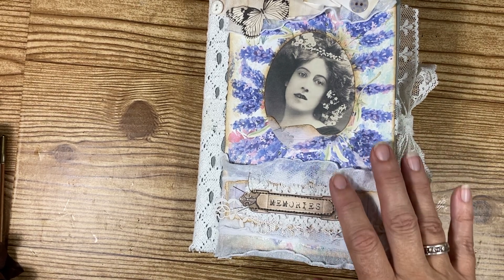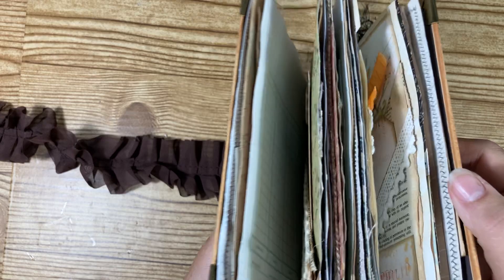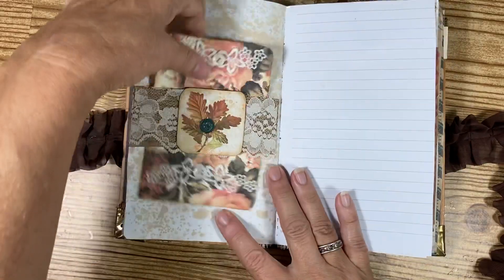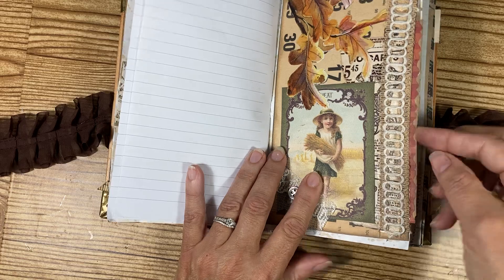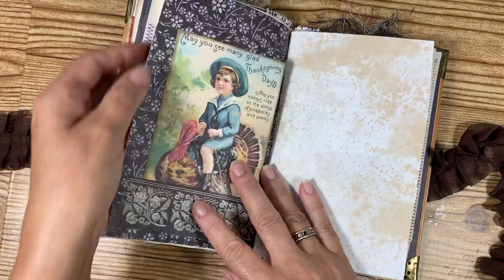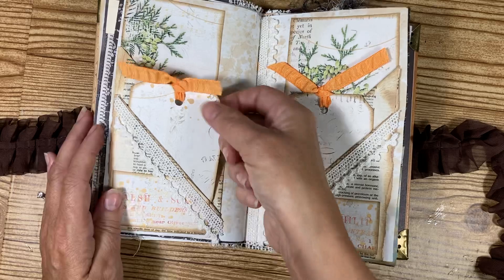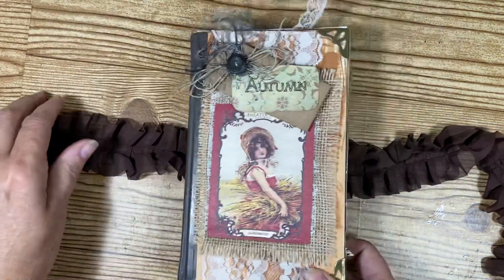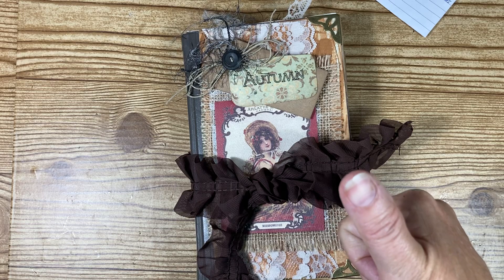Quick flip through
Autumn memories junk journal
And lavender ladies junk journals still available in my Etsy shop